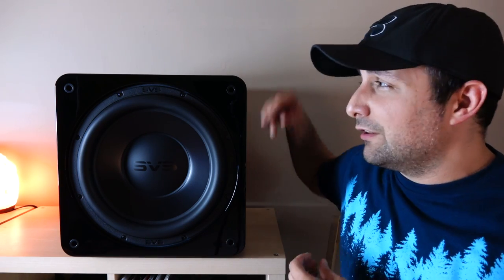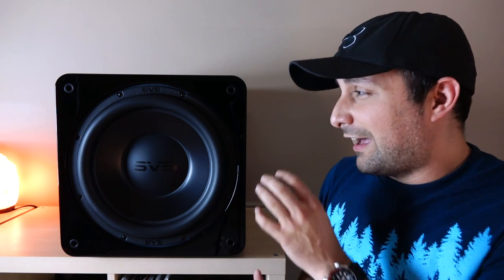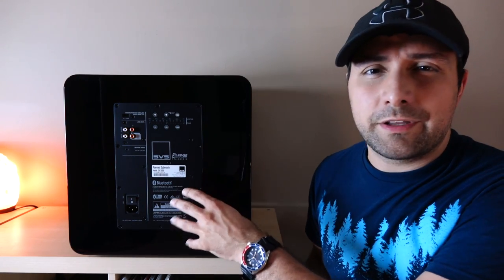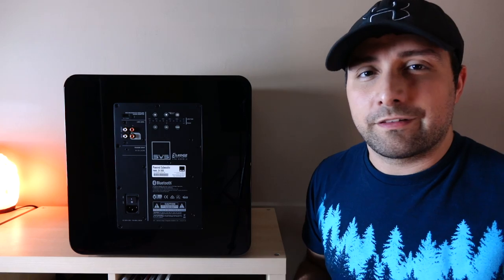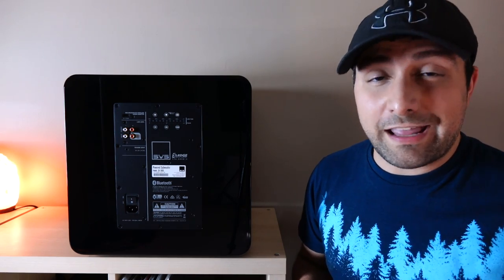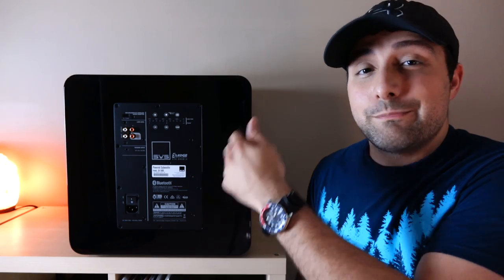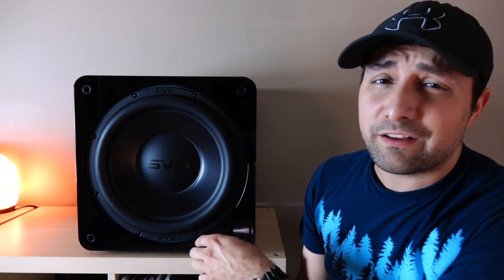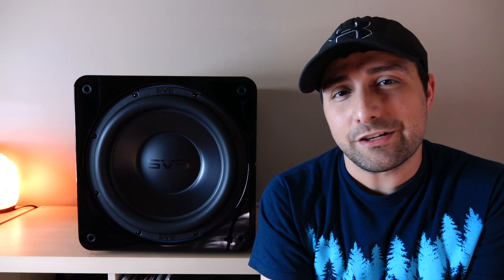Review! The SVS SB3000 Subwoofer - 2 Channel | Music performance.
Hands on with the SVS SB3000!

Sound Clips at the end by:  Killrude - "Let me Feel"

Owners Names are:

S=Ron Stimpson
V=Tom Vodhanel

Thanks ILoveCookies X, Carlos Oliveira, and eventually Nick. :D

Speakers that I tried out with the SB3000 include the following:

Harbeth P3ESR 40th Anniversary
Mistral Audio BOW A2
Buchardt Audio S400
Buchardt Audio S300
Klipsch RP600M
Klipsch Forte III
PSB Alpha P5
Amphion Helium 410
Totem Acoustic SKY

Tips on how to dial in your SB3000 Subwoofer!   Thanks, Nick!

* For connection to an AV processor, the phase control should be set to 0 degrees.  This is because the AV processor will time-align the subwoofer with the other loudspeaker channels in the system.

* For a 2-channel system which lacks time alignment, the phase control should be left at 0 degrees if the subwoofer is placed on the same wall as the loudspeakers.

*For a 2-channel system where the subwoofer is placed on a different wall than the loudspeakers, it’s possible this could put the subwoofer out of phase with the loudspeakers, resulting in phase cancellation and reduced bass performance.  In cases like this, the phase control can be adjusted to improve the phasing and reduce phase cancellation between the loudspeakers and the subwoofer over the bandwidth where they are sharing output.

* While this can be done by ear, it can also be done with empirical data using a measurement system like REW (freeware) and a UMIK-1 microphone (about $75).